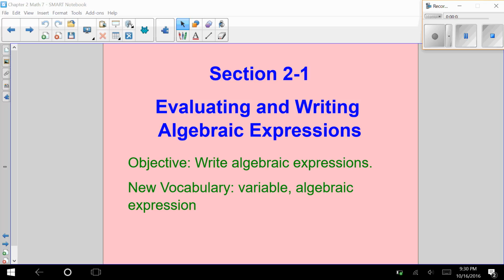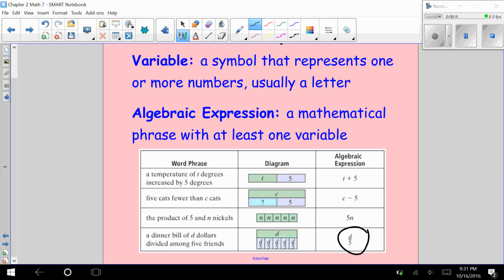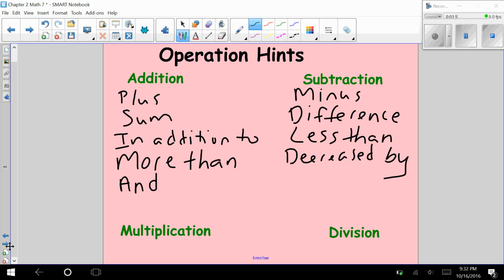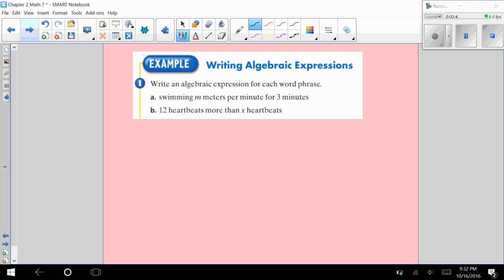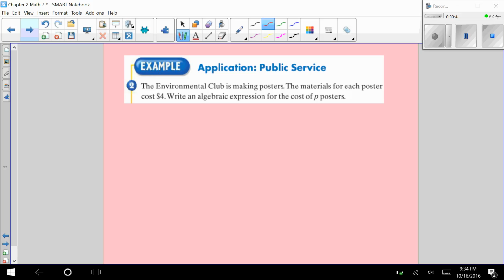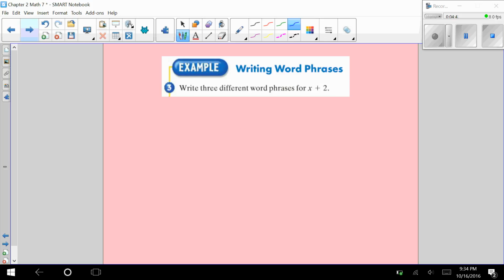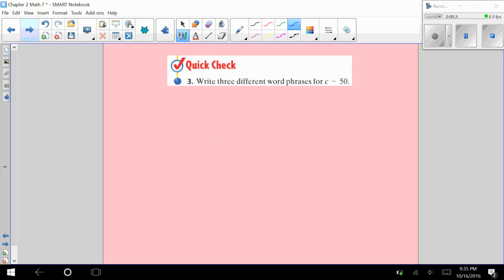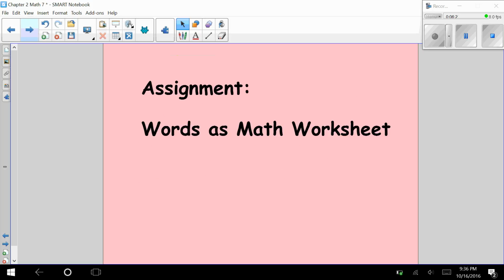M7 2 1 Day 1